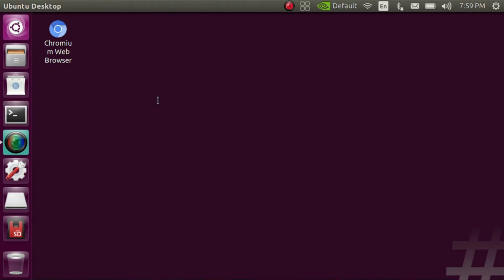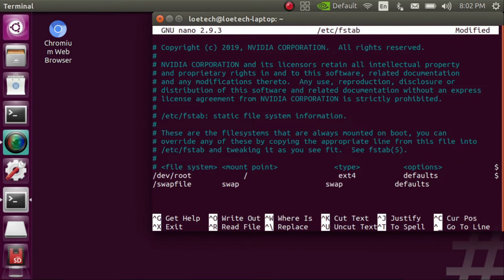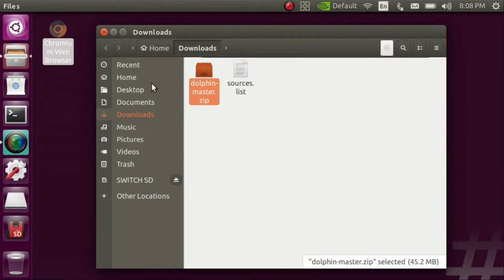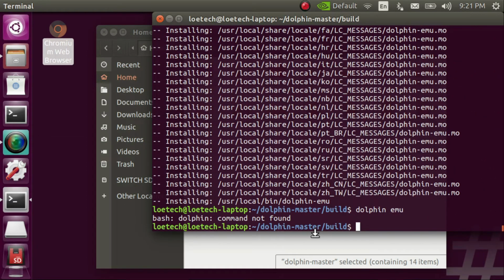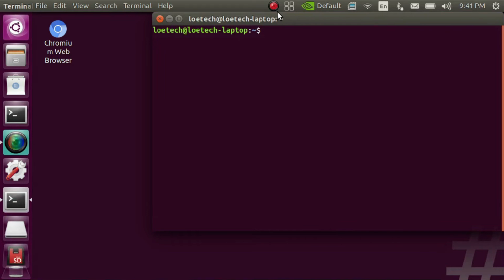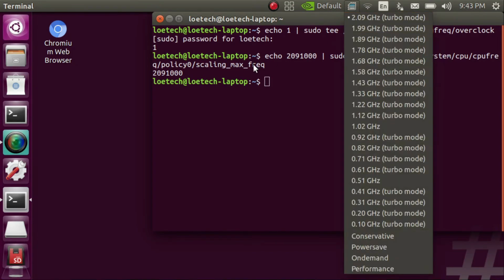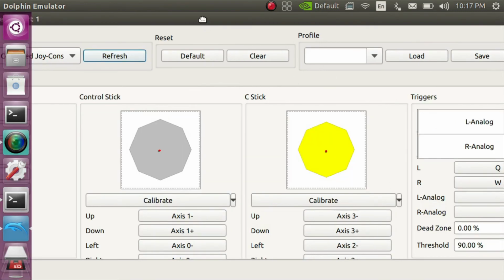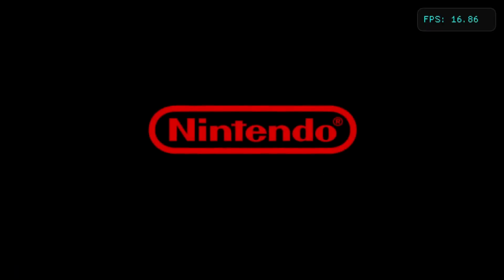Install Dolphin on Switch L4T Ubuntu How to Tutorial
Taking a look at how to set up and run Dolphin Emulator on your Nintendo Switch that is running L4T Switchroot Ubuntu. We will go over setting up a swap file, install CPU Freq, setting up a 2GHz overclock, installing dolphin, mapping your joycons, and running a game.

Links

Large Command used in video, copy and paste in terminal:

sudo apt install git cmake ffmpeg libavcodec-dev libevdev-dev libusb-1.0-0-dev libavformat-dev libswscale-dev libsfml-dev libminiupnpc-dev libmbedtls-dev curl libhidapi-dev libwxbase3.0-dev libwxgtk3.0-dev libpangocairo-1.0-0 libgtk2.0-dev libbluetooth-dev qt5-default qtbase5-private-dev libudev-dev libxi-dev

RCM loader I use